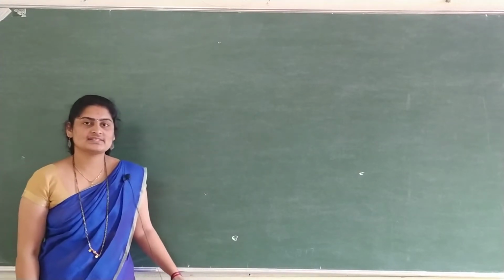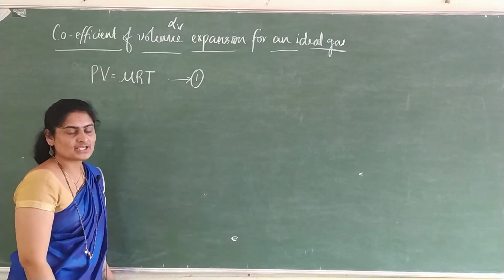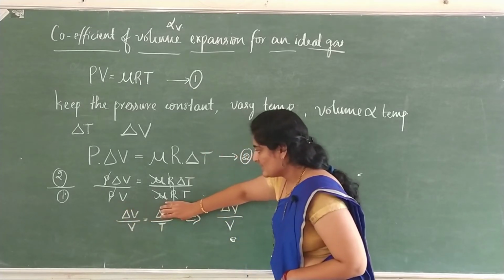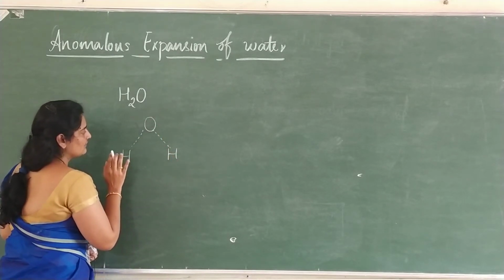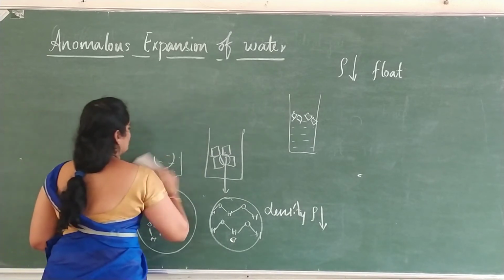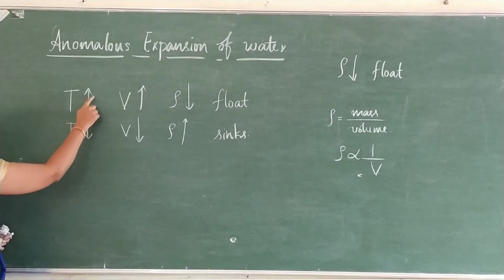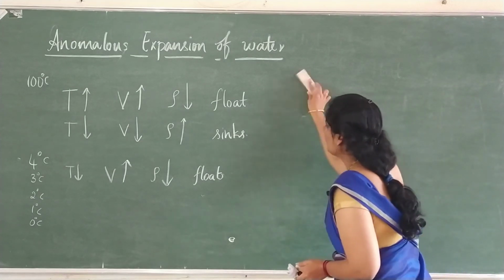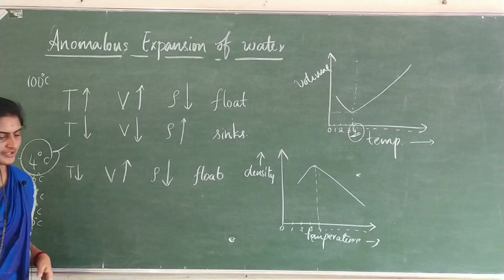1 Pu Physics Thermal Properties of Matter Part 5